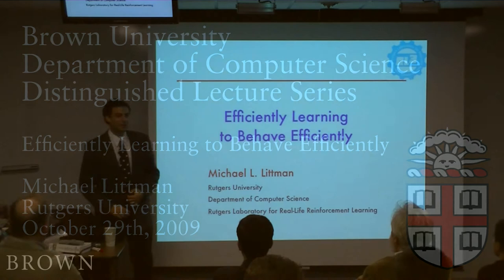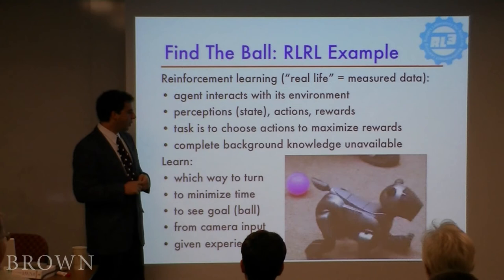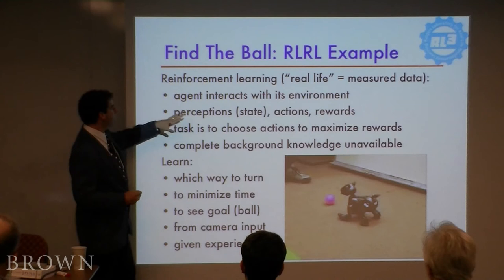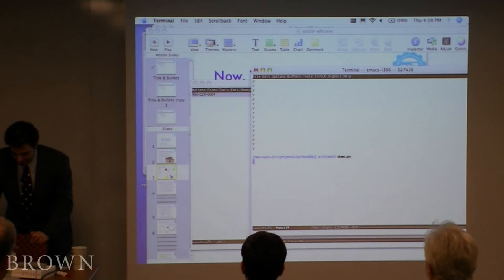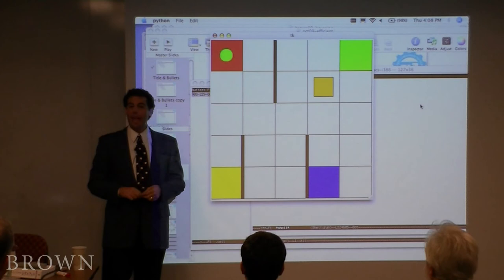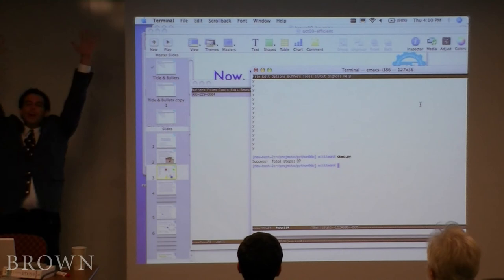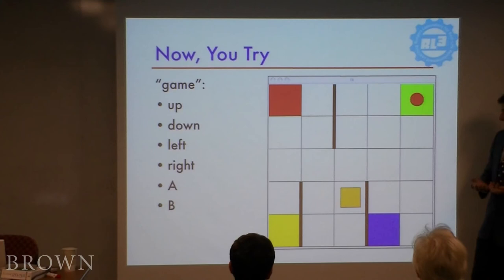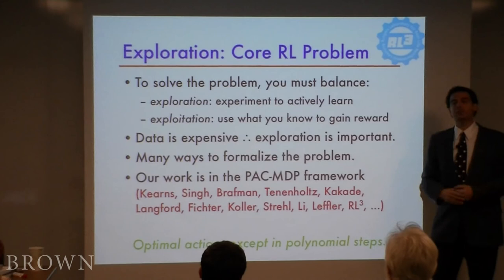Efficiently Learning to Behave Efficiently (1/7)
Michael Littman - Rutgers University

Brown University - Department of Computer Science
Distinguished Lecture Series